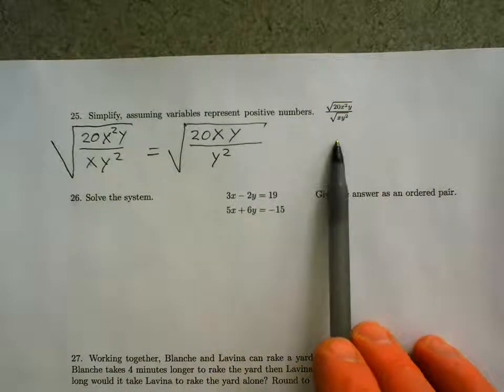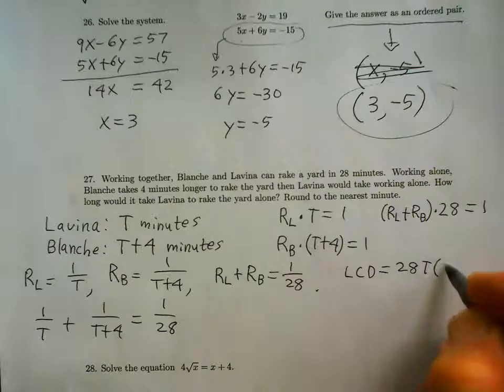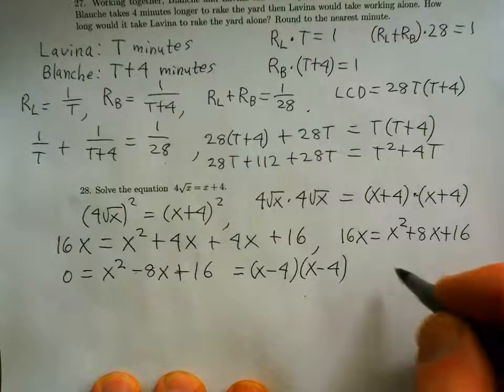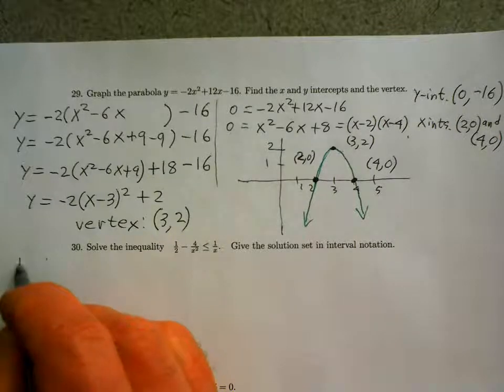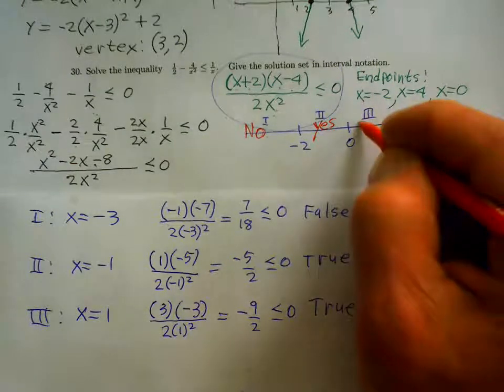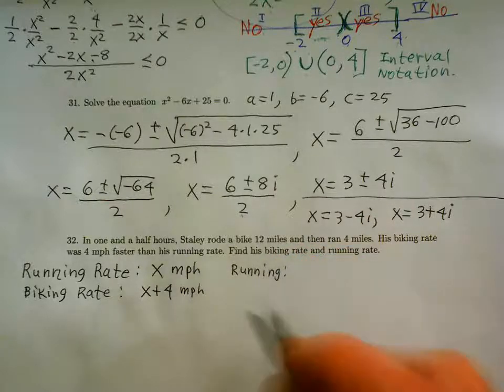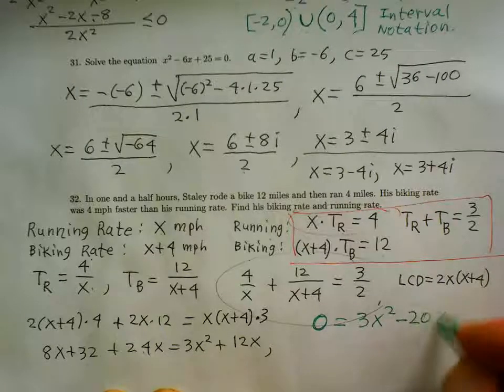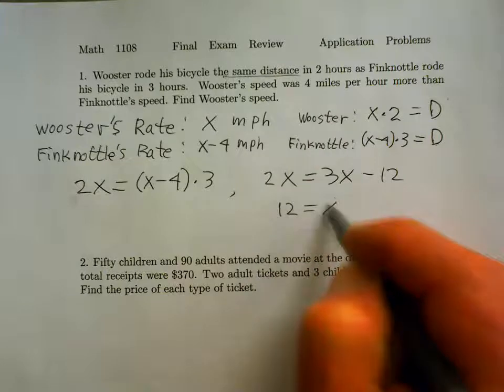Math 1108P-01 Class on Friday, April 23, 2021